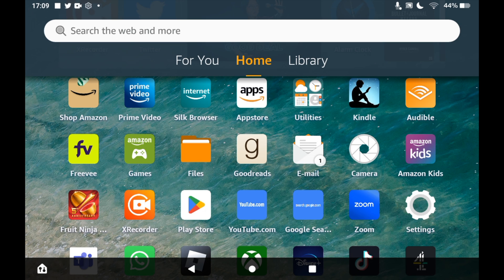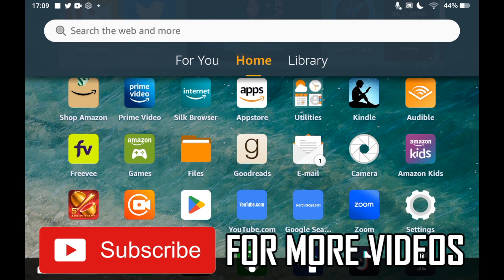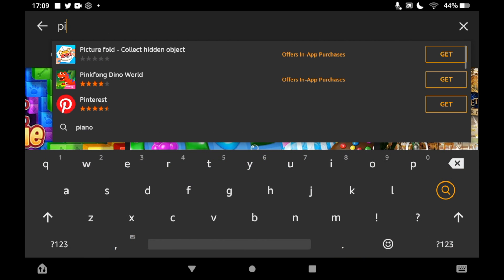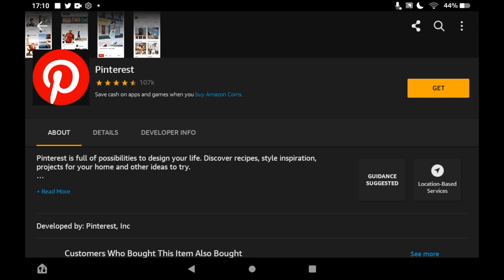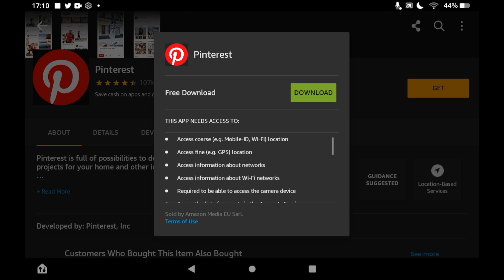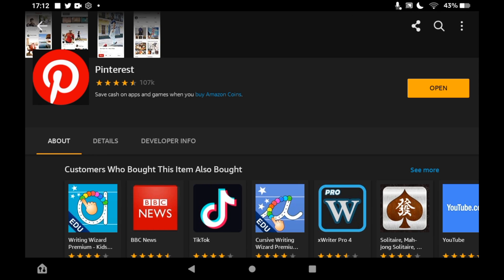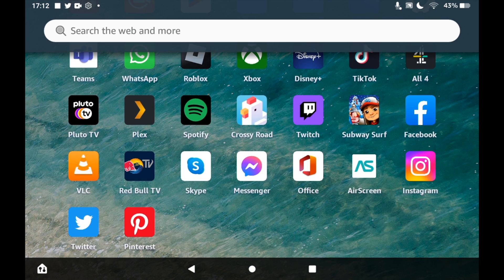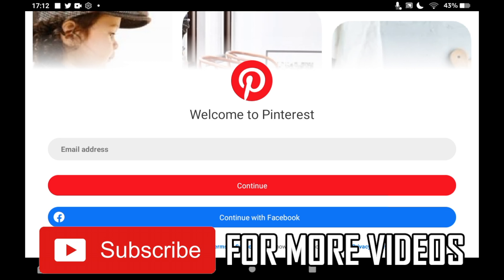How to Download Pinterest on Amazon Fire Tablet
How to Download Pinterest on Amazon Fire Tablet. Step-by-step instructions on how to install pinterest on your amazon tablet. This tutorial shows you can get and use the pinterest app on any version of the amazon fire tablet in 2022.